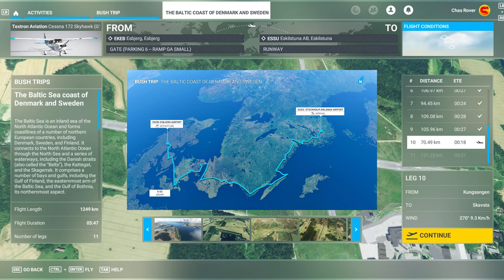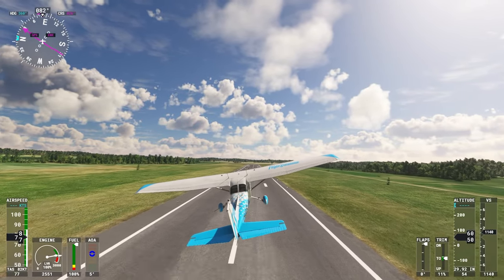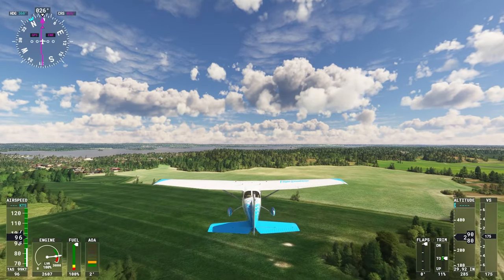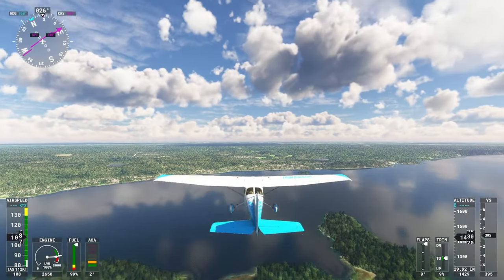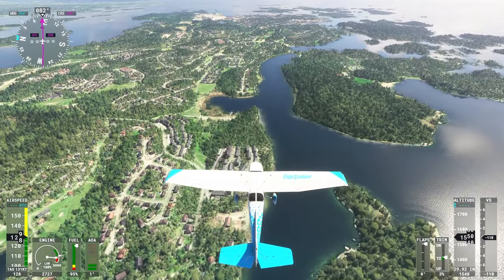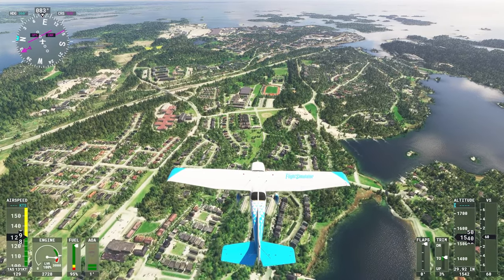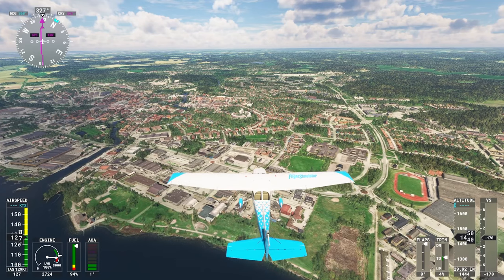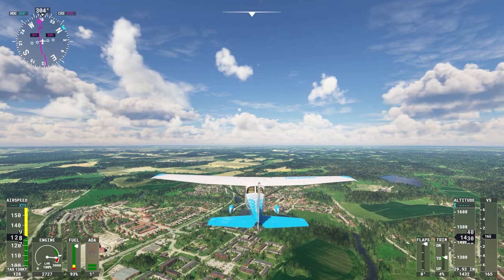Baltic Coast Of Denmark And Sweden Bush Trip Leg 10! | The Rove Day 726 | Norrköping to Nyköping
🛫 Exploring Scandinavia from Above: Norrköping to Nyköping Flight Adventure! 🌍✈️!

Experiences over loot, chill vs hyper. Sims. Strategy. Adventure. The occasional shooter.

Join me on an exhilarating flight adventure as we soar through the picturesque landscapes of Sweden, from Norrköping to Nyköping! 🇸🇪 Strap in and enjoy breathtaking views of the shimmering lakes, lush forests, and charming towns that define this stunning Scandinavian region. 🏞️🏰

Norrköping is a city steeped in industrial history, once known as the ""Manchester of Sweden"" due to its vibrant textile industry. As we depart, catch glimpses of the Motala Ström river winding through the city, showcasing the harmonious blend of tradition and modernity. 🏭💧

Mid-flight Fun Facts:
Keep an eye out for the beautiful Kolmården Wildlife Park below! 🦓🌳 Home to a diverse array of animals, this expansive reserve is a true gem of the region. ✨

Destination Delights: Nyköping
As we approach Nyköping, witness the iconic Nyköpingshus Castle standing proudly by the Baltic Sea. 🏰🌊 Dive into the rich history of this medieval fortress and discover its role in shaping the local culture. 🗝️📜

Get ready for a visual feast and a dose of fascinating information about these Swedish gems! 📹✨